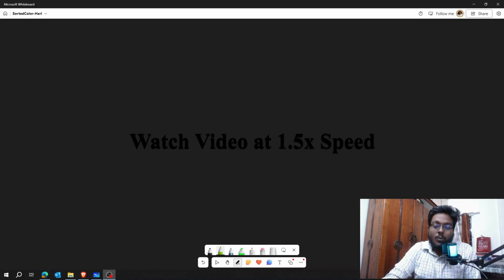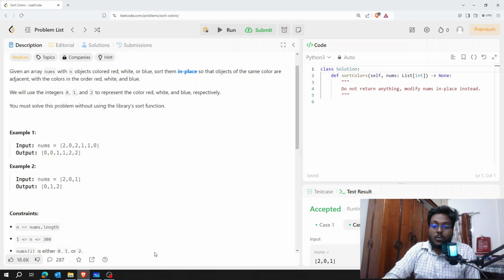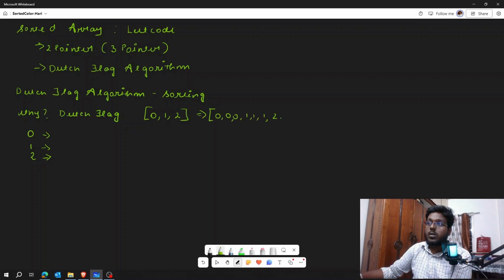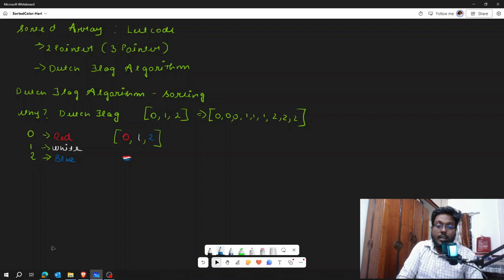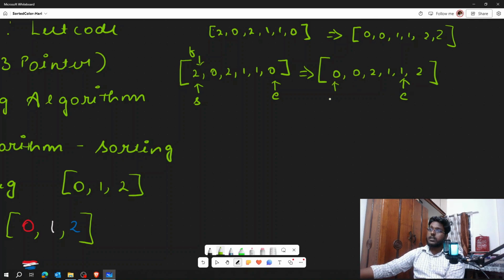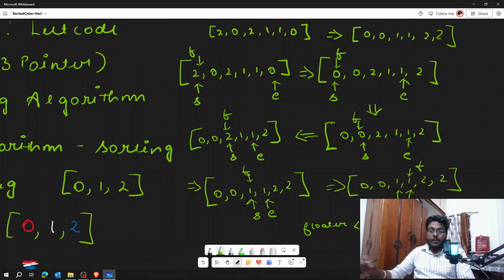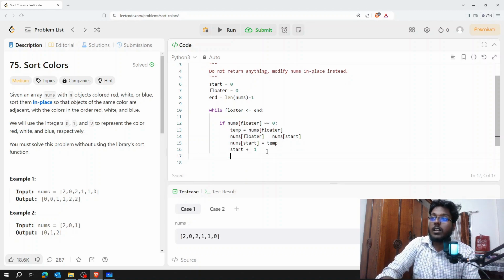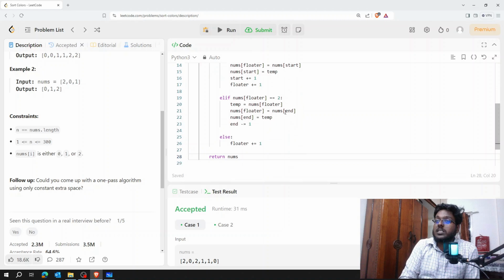Sort Colors | DNF | Leet Code | Python | 2 Pointer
sort colors leetcode | sort colors  | dutch national flag algorithm leetcode | national dutch flag algorithm | ducth national flag algorithm hindi | 2 pointer problems | 2 pointers | 2 pointer leetcode | 2 pointer technique | 2 pointer method | 2 pointer problems | 2 pointers playlist | how to learn  leet code | leetcode prep

In this video, we tackle the Leetcode problem "Sorting Colors" using Python! 🌈 If you're preparing for coding interviews or simply want to enhance your programming skills, this problem is a great way to practice your sorting algorithms and problem-solving techniques.

We'll walk through the problem statement, explain the approach to solving it efficiently, and provide a step-by-step coding demonstration. You will learn how to manipulate arrays and utilize the Dutch National Flag algorithm to sort an array of colors represented as 0s, 1s, and 2s.

👨‍💻 What you'll learn in this video:
- Understanding the Sorting Colors problem from Leetcode
- Efficient algorithms for sorting
- Detailed Python code walkthrough
- Tips for optimizing your solution

0:00 Introduction
0:25 Problem Statement
2:16 Dutch Flag Algorithm
7:09 Solution Walkthrough with Example
11:15 Python Code Implementation

Make sure to watch till the end for insights on common pitfalls and best practices!